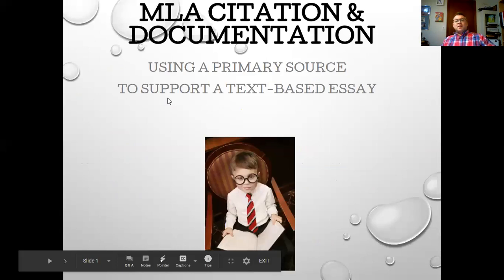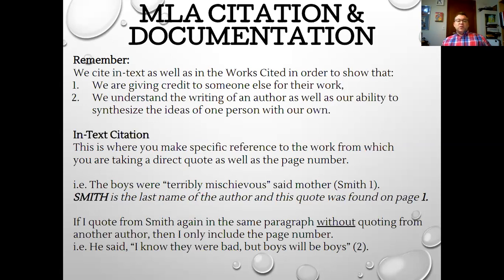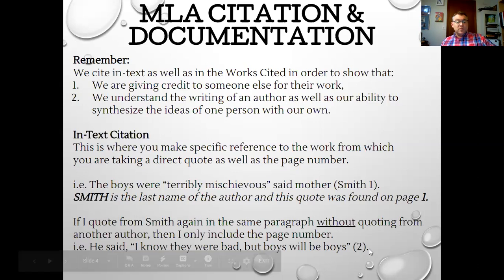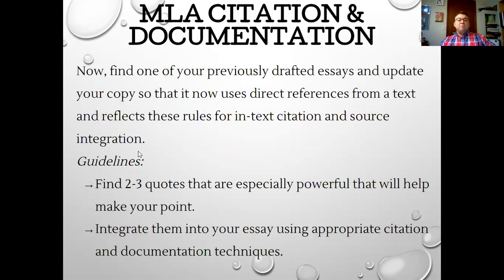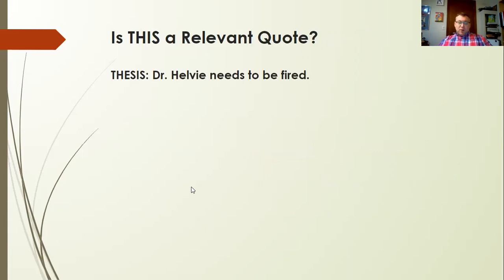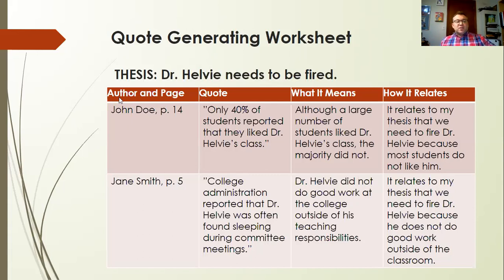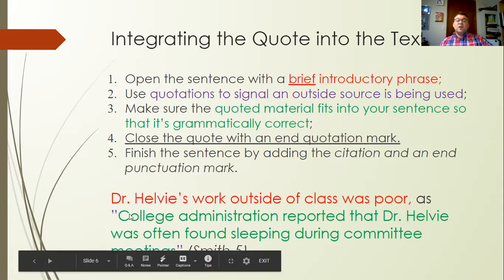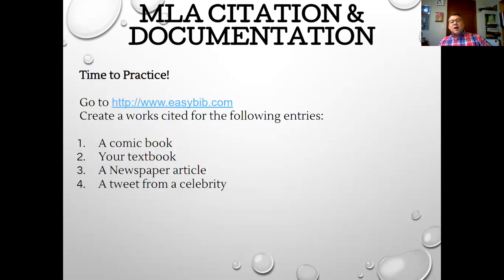MLA Citation and Documentation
This presentation provides a walk through of the process of how to select, integrate, and cite direct quotes into your academic writing.